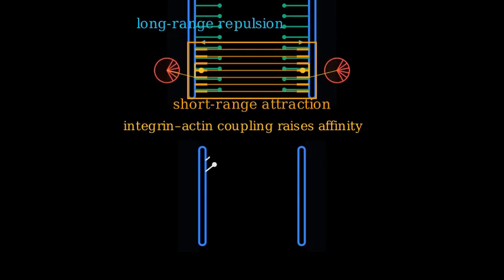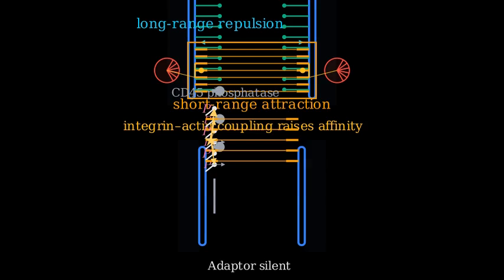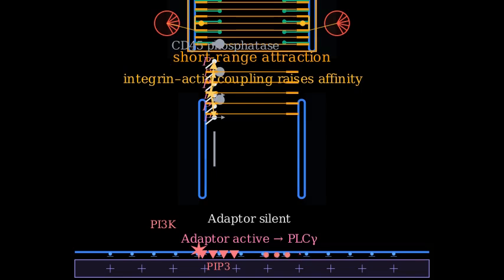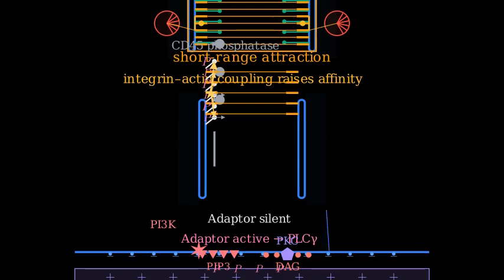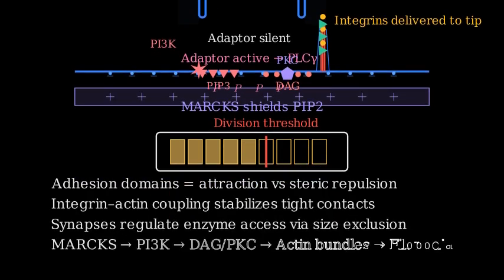14. Physics of Biological Membranes (Part 14)